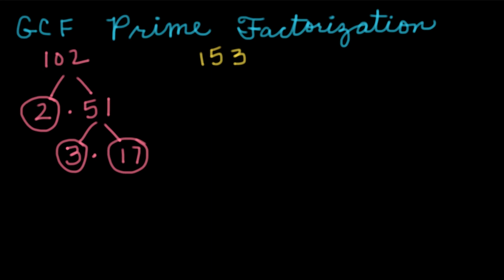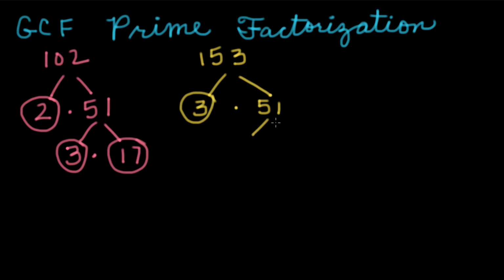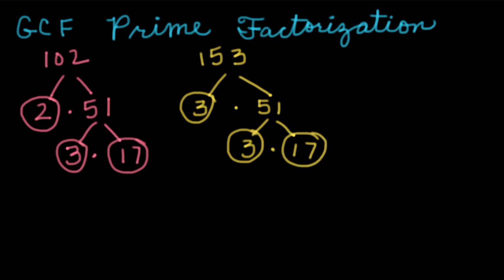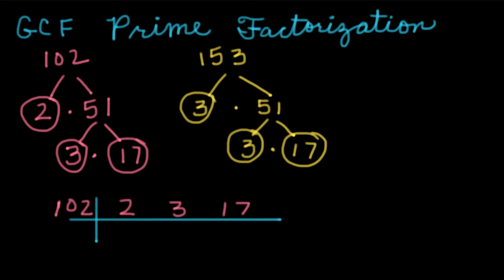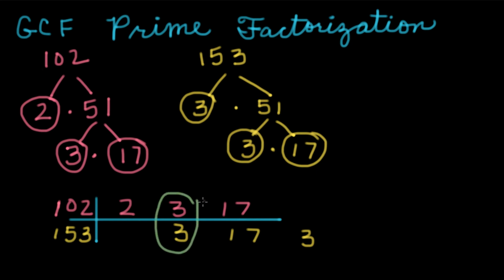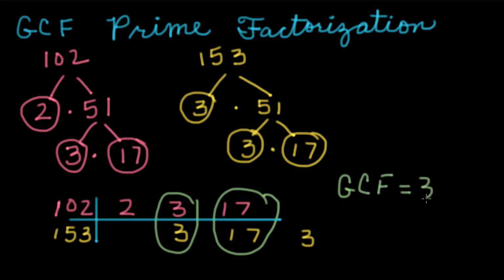GCF Using Prime Factorization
GCF - Greatest Common Factor - Middle School Math